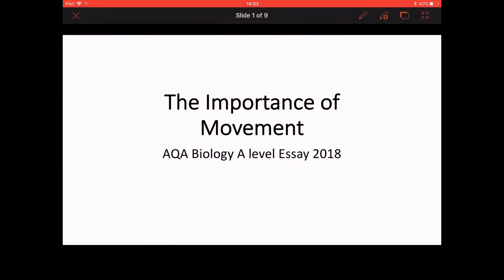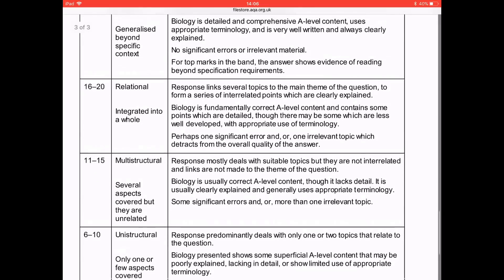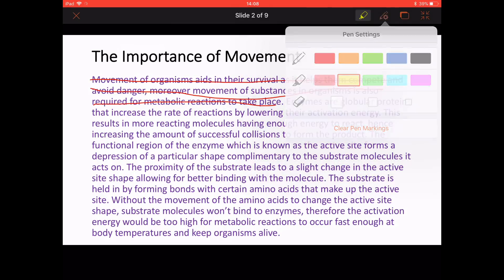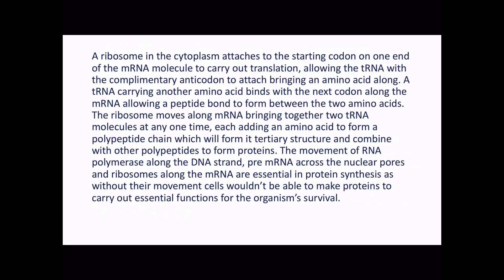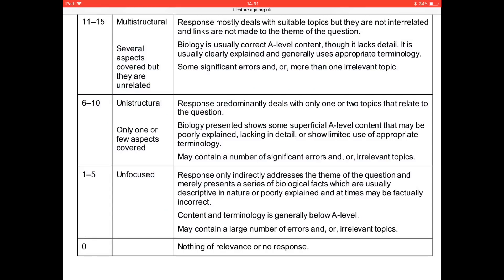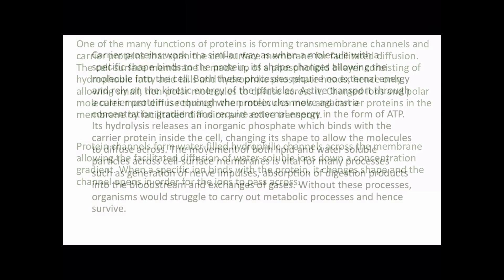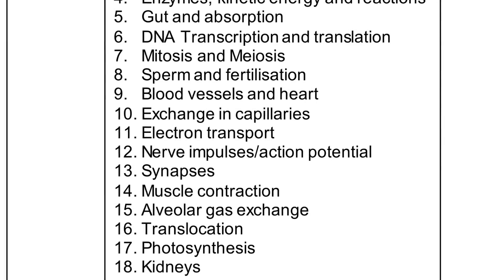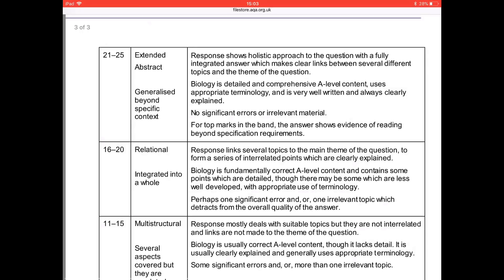AQA A2 Biology Essay 4 2018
The only up to date video I can see on youtube that tackles the essay in the new spec for first examination in 2017.  It is marked completely differently than the old essay and so it will not help you to watch out of date videos.  The first in this video series explains how the essay is marked, then we look at several student essays.  Later in the series I show you how to plan and write your essay.  The essay is 25 marks and success in the essay can help you jump a whole grade - watch them!